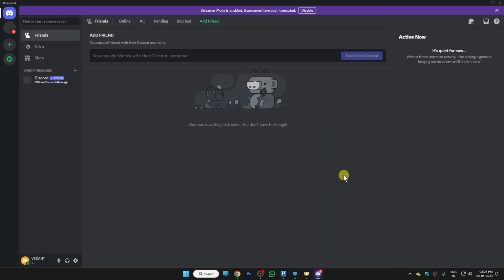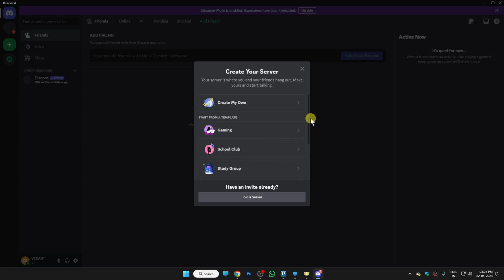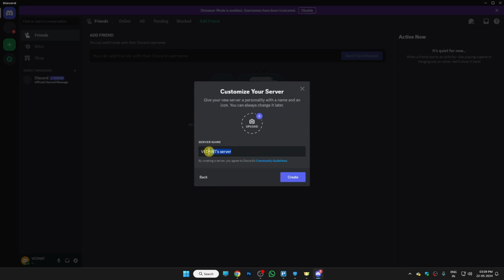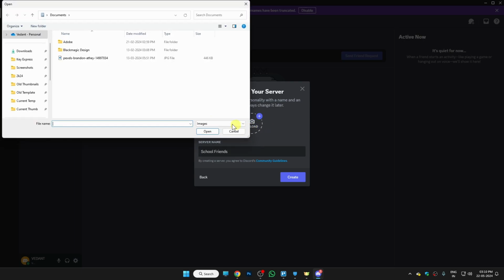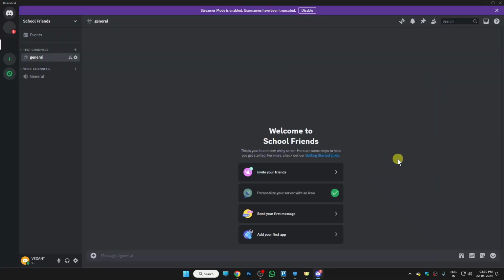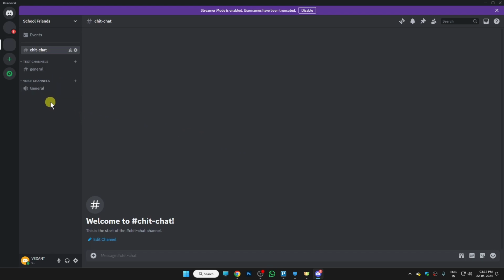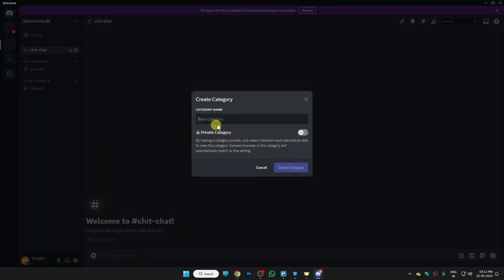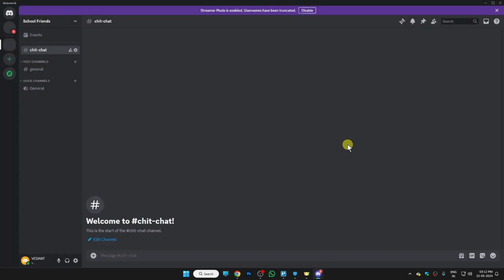How To Create a DISCORD Server (Step By Step)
How To Create a Discord Server

In this video we'll learn about how to make a discord server so that you can learn how to make a discord server for your youtube channel, Because many people are facing issues and they don't know the process of how to setup a discord server.

Now you don't need to worry because this discord server tutorial video covers step by step guide of how to make an epic discord server, Also in this tutorial you will get all the necessary information and knowledge about how to make a good discord server, along with it there is lot of confusion regarding how to make a discord server for friends.

so watch this video till end to know how to setup a discord server 2024, By the way if you found this video useful then please leave a like on this video.